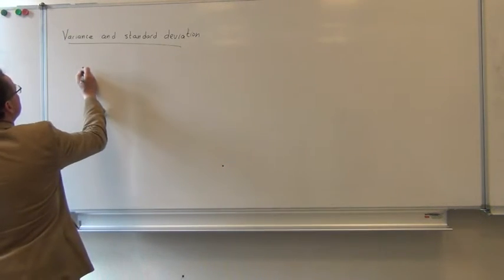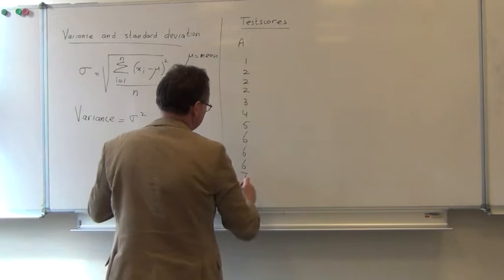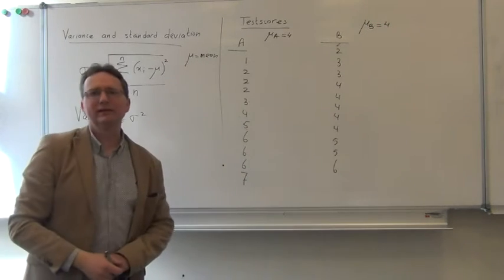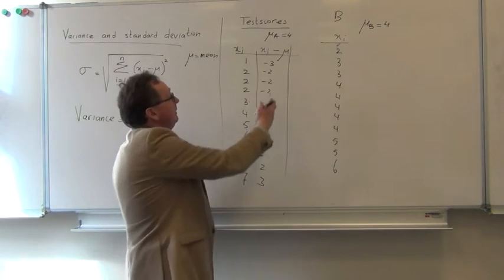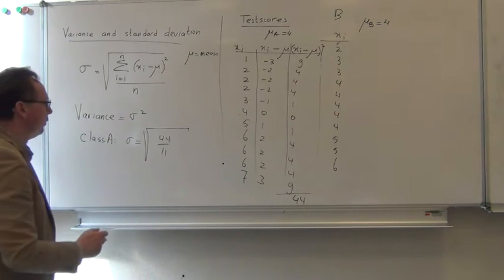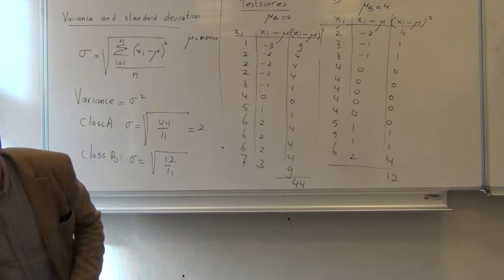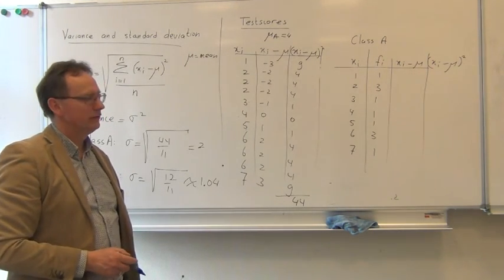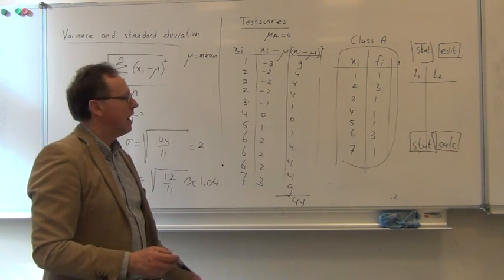Variance and standard deviation